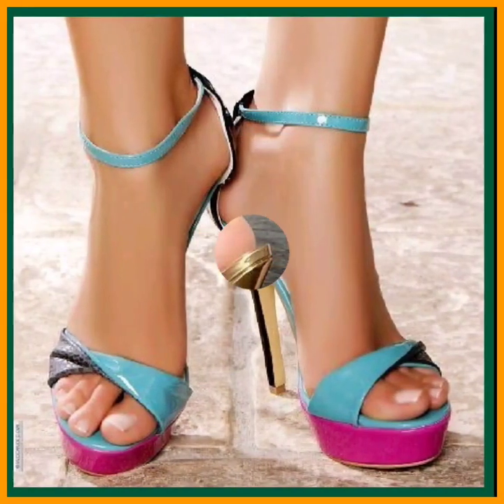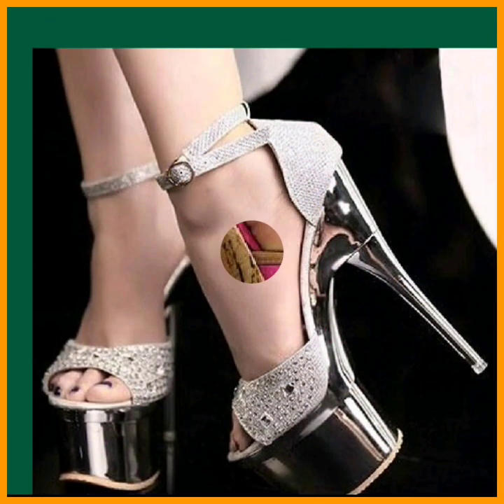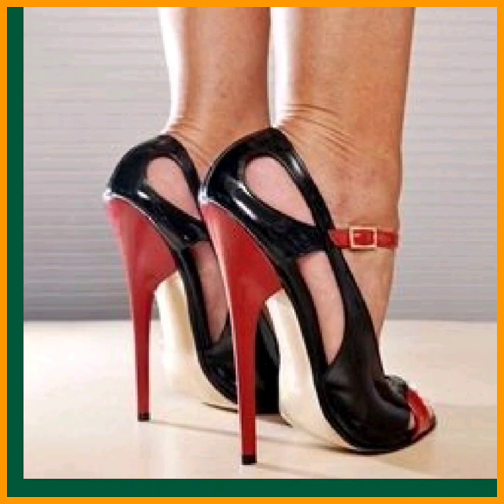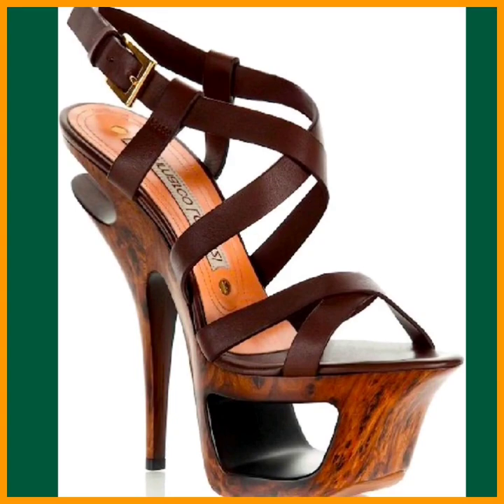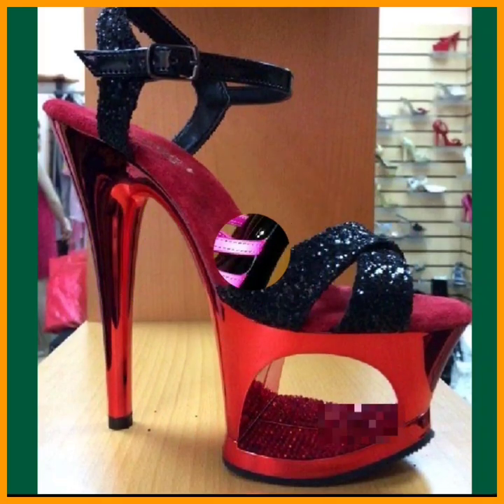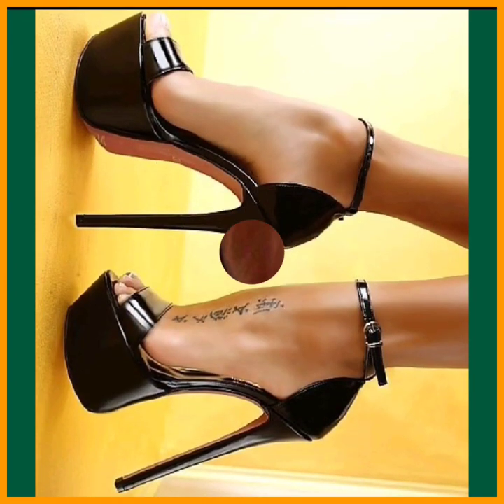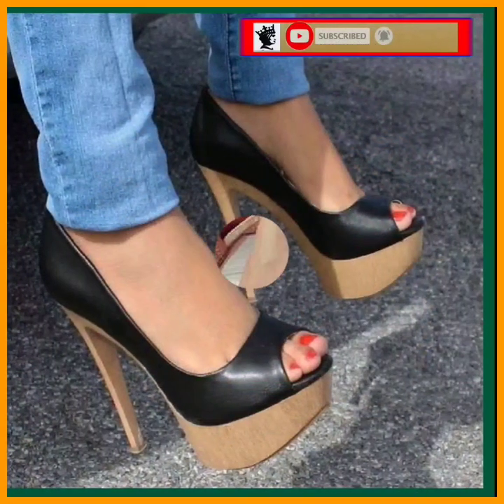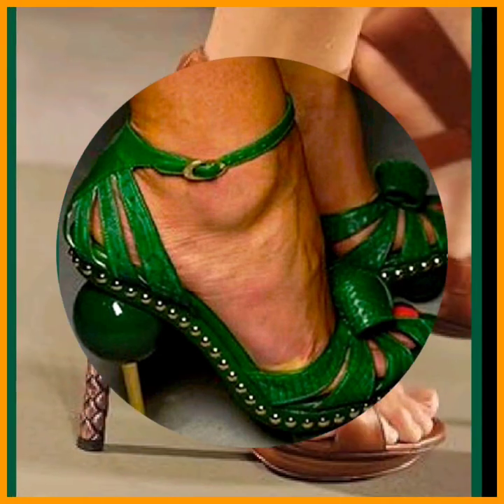Fantastic High Pencil Heels Sandals Shoes Design For Womens Footwear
Pointed Toe,
 Women,Shoe,
Mules Shoes,
Heels & Wedges
ladies shoes
Woodland Sandals,
Sandals Strappy,
Sandals for wedding,
,Fashion Queen
High Pencil heels shoes,
Sandals,
Low Heels
Shoes Boot,
ShoesDazzle,
ChrisTian Louboutin,
flat sandals,